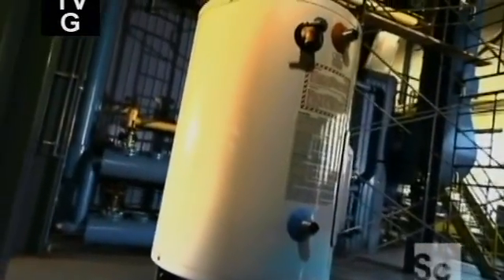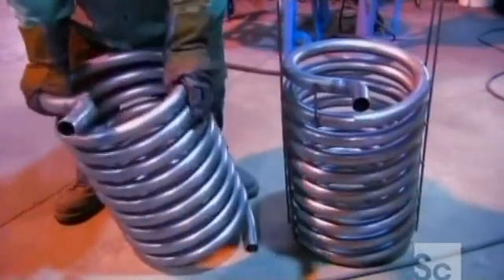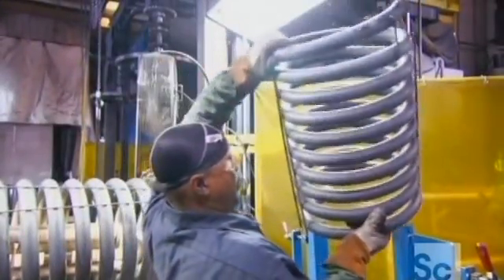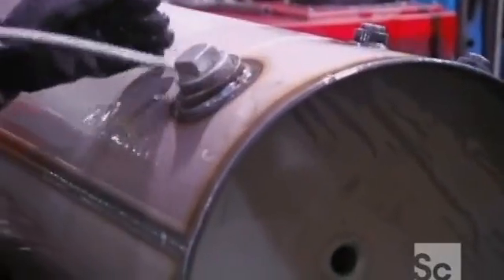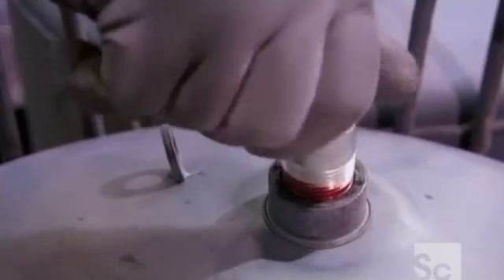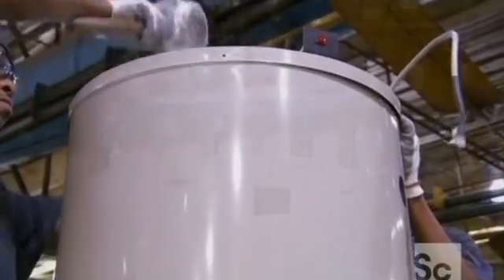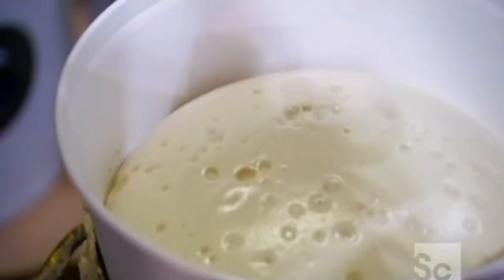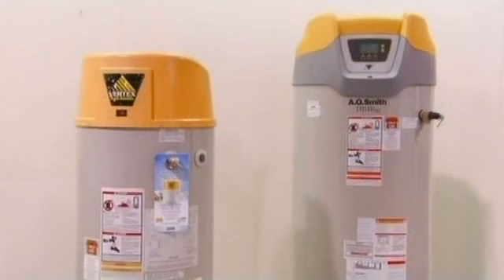How its Made - High Efficency Water Heaters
From the How its made series How High Efficiency Water Heaters are made